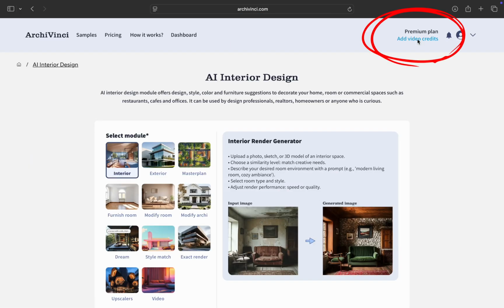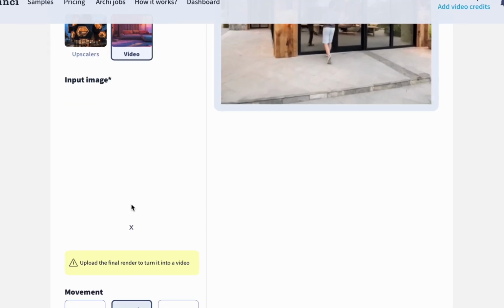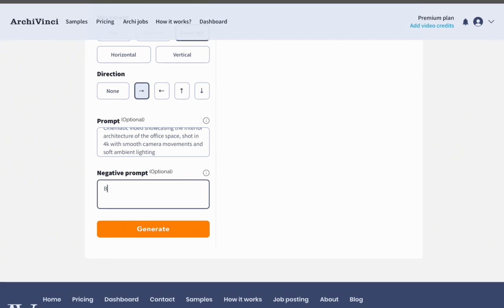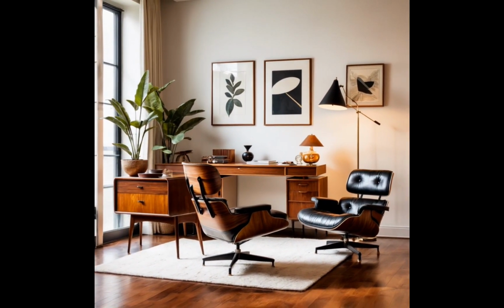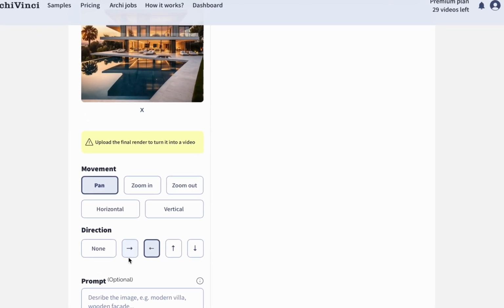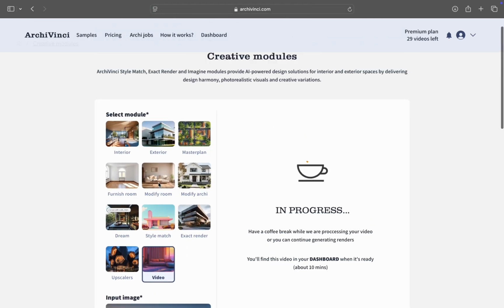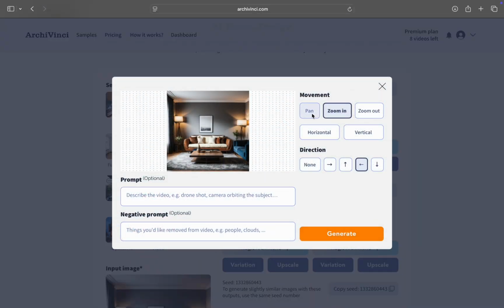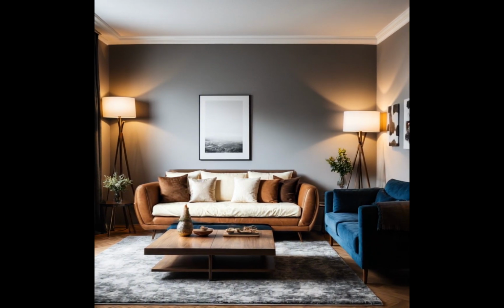Turn Your Architectural Designs into Videos in Minutes with AI!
Turn your architectural designs into stunning videos in just a few clicks with ArchiVinci's Video Module!
Forget complex editing software—now you can generate professional architectural walkthroughs and animated presentations effortlessly.

In this video, we’ll show you how to easily transform your 3D renders or design outputs into cinematic videos. Simply choose your camera movement, define your prompt, and let the AI handle the rest.
Perfect for architects, interior designers, real estate developers, and 3D artists looking to showcase their projects in a dynamic and engaging way.

Get started today and bring your architectural visions to life faster than ever!

Visit archivinci.com to try it now.